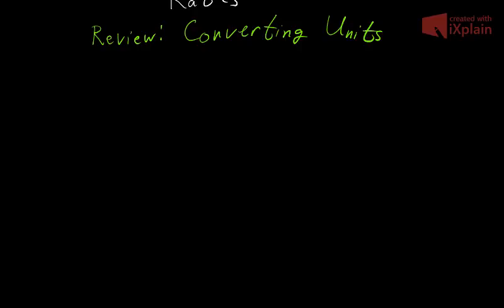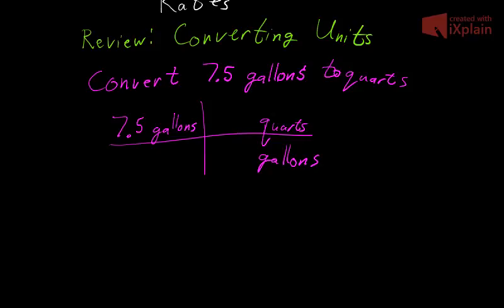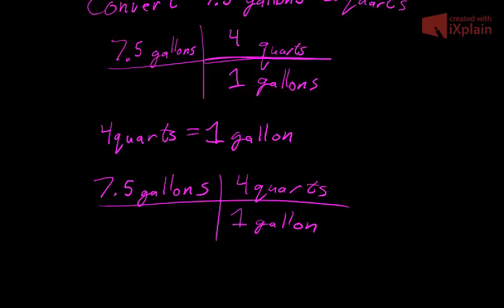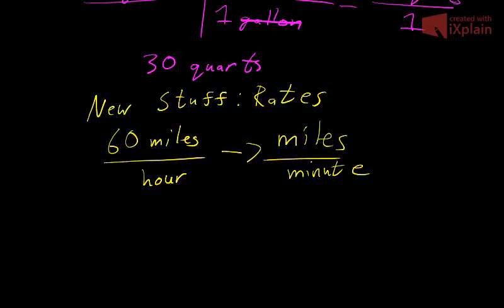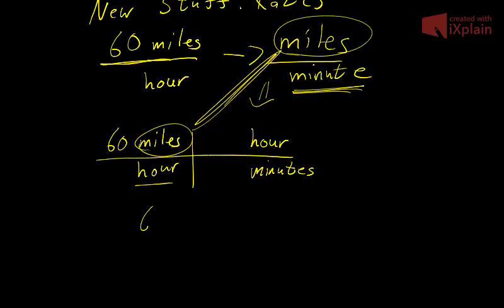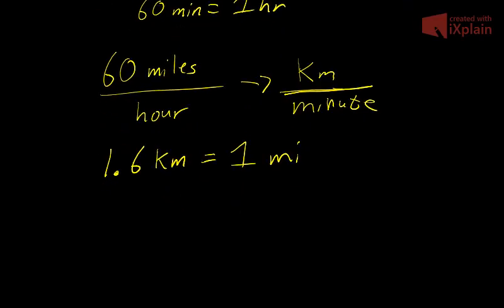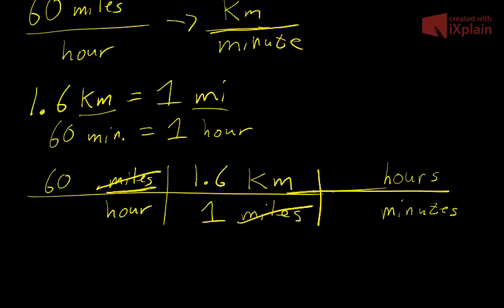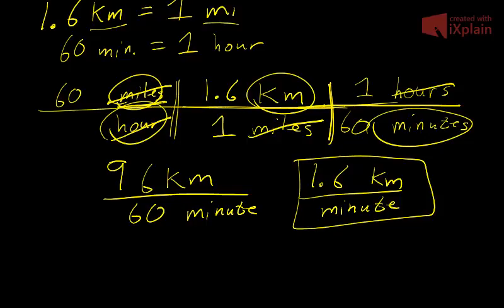Pre-Algebra Lesson 65